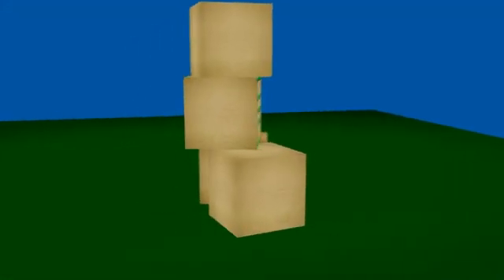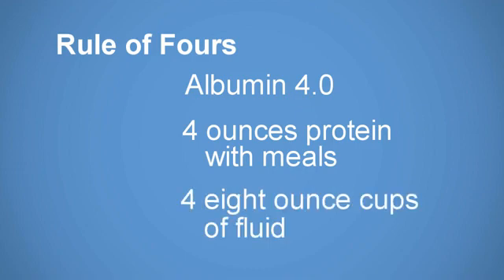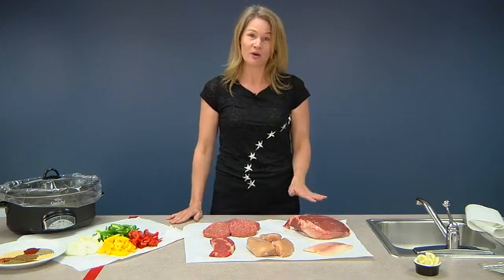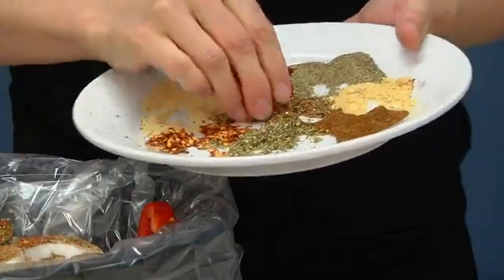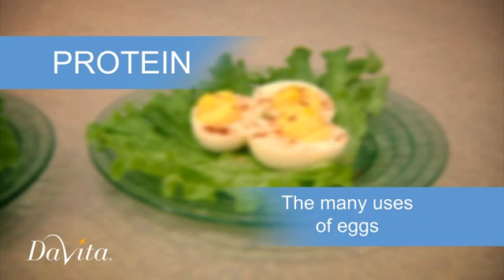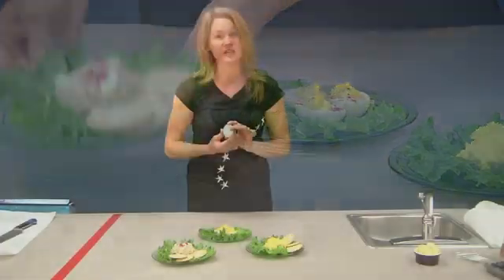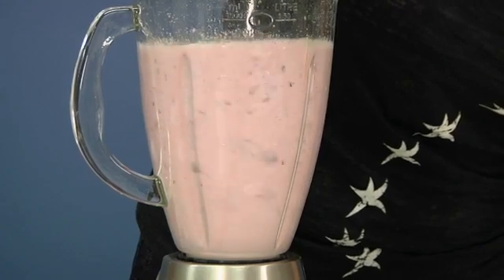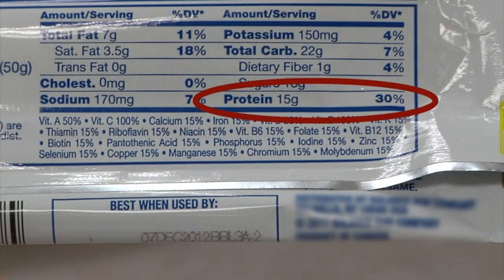Albumin - the "Rule of Fours"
What is albumin and protein? Learn about the "Rule of Fours" from a DaVita dietitian.